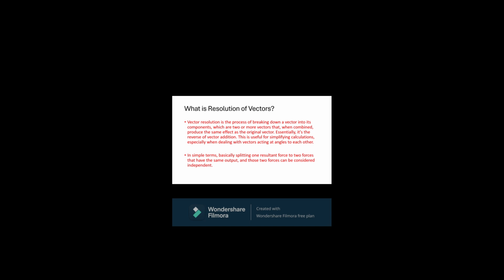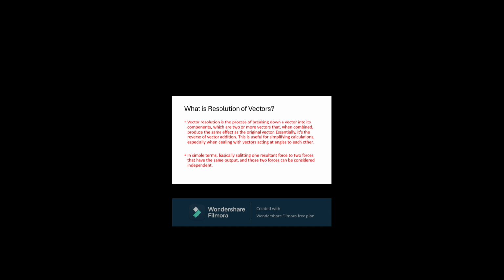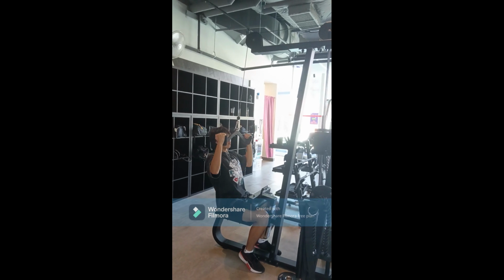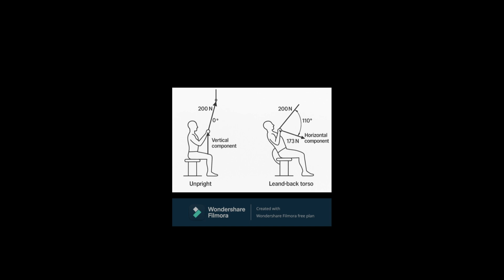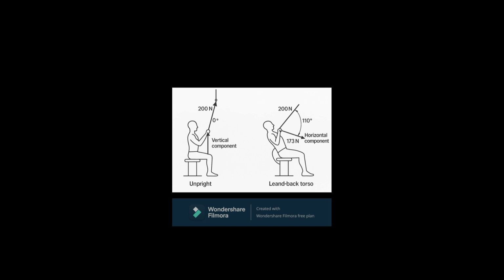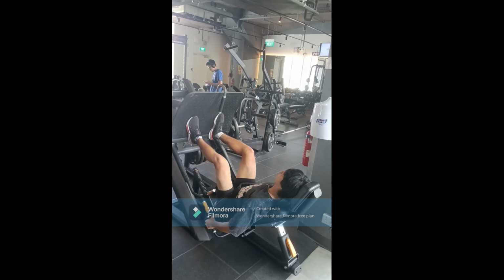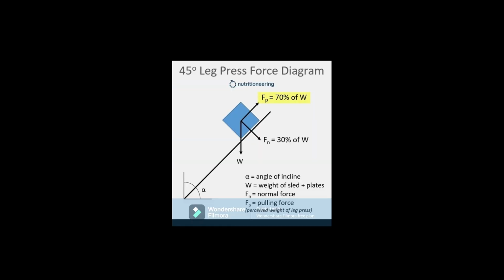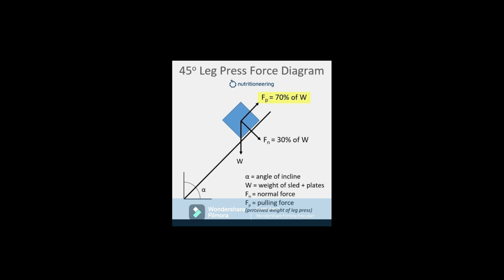Engineering Science Assignment